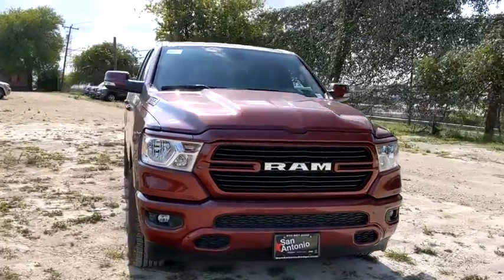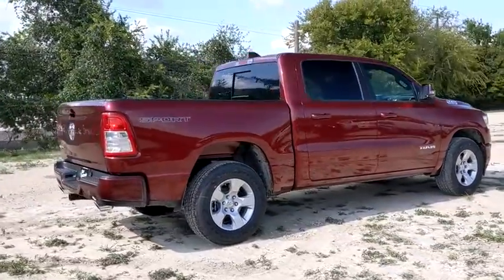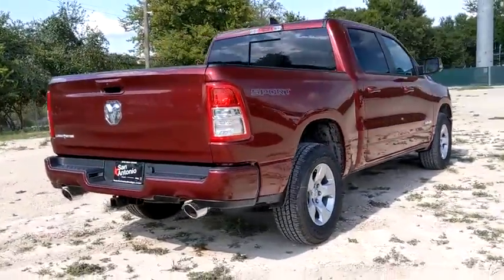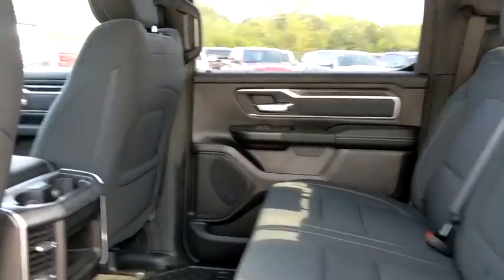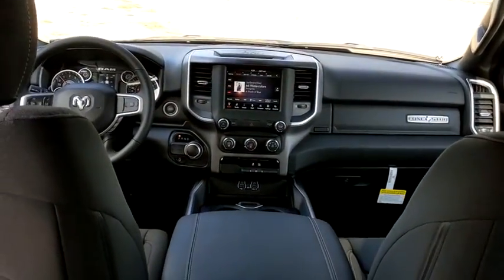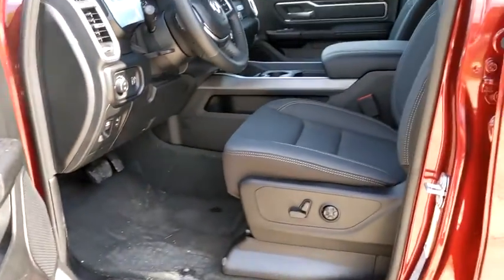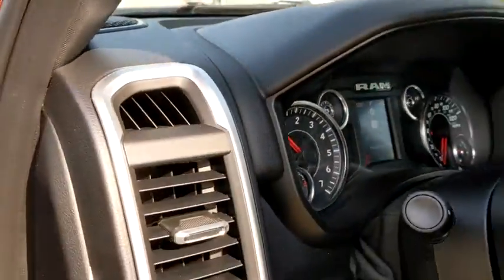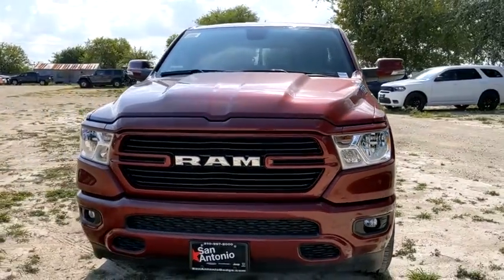2020 Ram 1500 Austin, New Braunfels, Boerne, San Marcos, San Antonio, TX N405763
Delmonico Red Pearlcoat New 2020 Ram 1500 available in San Antonio, Texas at San Antonio CDJR. Servicing the Austin, New Braunfels, Boerne, San Marcos, TX area.
2020 Ram 1500 Big Horn/Lone Star - Stock#: N405763 - VIN#: 1C6RREFT1LN405763

11910 Interstate 35 Frontage Rd

Factory MSRP: $45,720 $8,972 off MSRP! Recent Arrival! 1500 Big Horn/Lone Star, 4D Crew Cab, Delmonico Red Pearlcoat, 2nd Row In Floor Storage Bins, 3 Rear Seat Head Restraints, 4 Way Front Headrests, Auto-Dimming Rear-View Mirror, Big Horn IP Badge, Big Horn Level 1 Equipment Group, Black Interior Accents, Black Premium Power Mirrors, Body Color Door Handles, Body Color Exterior Mirrors, Body Color Front Bumper, Body Color Premium Power Mirrors, Body Color Rear Bumper w/Step Pads, Bucket Seats, Class IV Receiver Hitch, Cluster 3.5 TFT Color Display, Deluxe Cloth Bucket Seats, Foam Bottle Insert (Door Trim Panel), Front Seat Back Map Pockets, Full Length Floor Console, Glove Box Lamp, Grille Surround 1 Body Color Texture 2 Black, Lone Star Badge, Manual Adjust 4-Way Front Passenger Seat, Power 4-Way Driver Lumbar Adjust, Power 8-Way Driver Seat, Power Adjustable Pedals, Quick Order Package 27R Lone Star (Regional), Radio: Uconnect 4 w/8.4 Display, Rear 60/40 Folding Seat, Rear Dome w/On/Off Switch Lamp, Rear Power Sliding Window, Rear Window Defroster, SiriusXM Satellite Radio, Sport Appearance Package, Sport Decal, Sun Visors w/Illuminated Vanity Mirrors, Universal Garage Door Opener.brbrbrPlease call today to check extra options and availability. ** Contactless Purchase**, ** Free Home Drop-off **, ** Free Test Drive at Home **, ** Private Dealership Appointments **, ** Virtual Appointments ** , ** Custom Online Financing **.